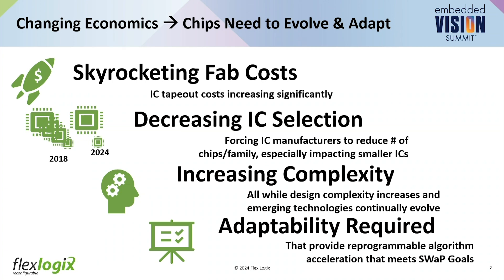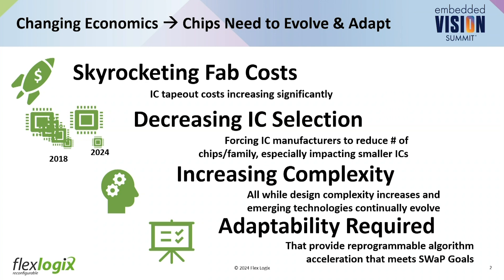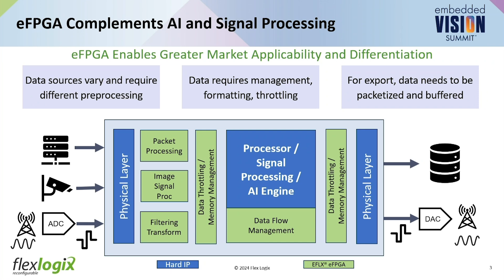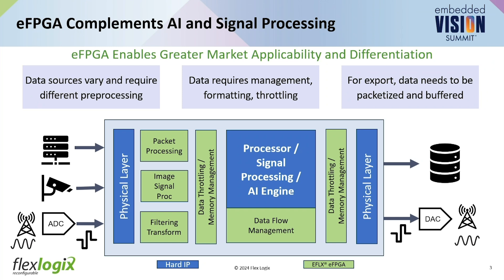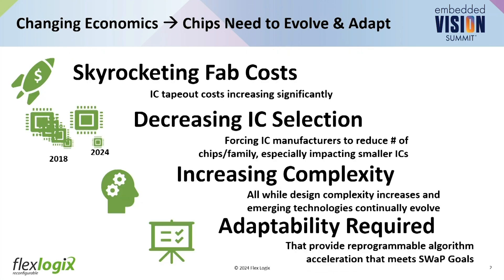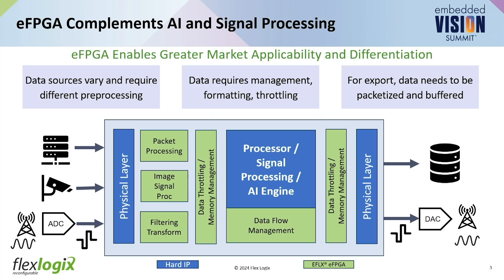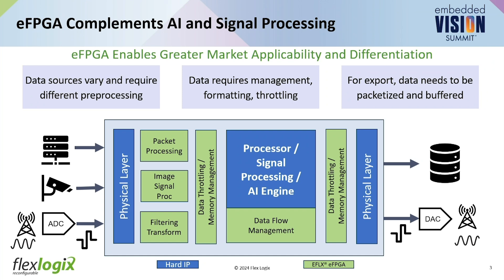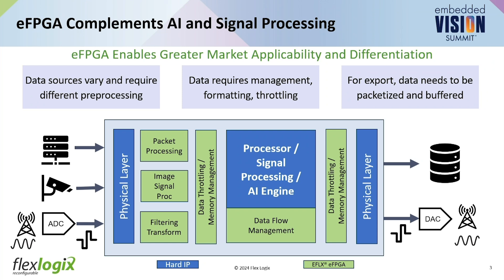Flex Logix Describes How to Maximize Your AI Compatibility with Flexible Processing (Preview)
For the full version of this video, along with hundreds of others on various edge AI and computer vision topics, please

Jayson Bethurem, Vice President of Marketing and Business Development at Flex Logix, presents the “Maximize Your AI Compatibility with Flexible Pre- and Post-processing” tutorial at the May 2024 Embedded Vision Summit.

At a time when IC fabrication costs are skyrocketing and applications have increased in complexity, it is important to minimize design risks and maximize flexibility. In this presentation, you’ll learn how embedding FPGA technology can solve these problems—expanding your market access by enabling more external interfaces, accelerating your compute envelope and increasing data security.

Embedded FPGA IP is highly efficient for pre- and post-processing data and can implement a variety of signal processing tasks such as image signal processing (defective pixel and color correction, for example), packet processing from network interfaces and signal processing from data converters (filtering). Additionally, this IP can manage data movement in and out of your AI engine as well as provide an adaptable protocol layer to connect to a variety of external interfaces, like USB and MIPI cameras. Flex Logix eFPGA IP is easy to integrate, high performing, lightweight and supported across more process nodes than any other supplier’s.